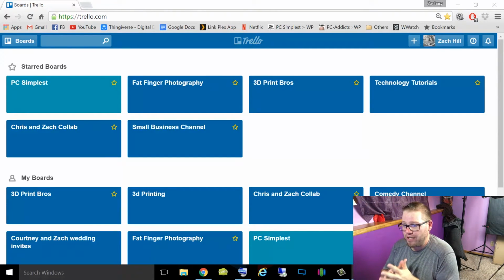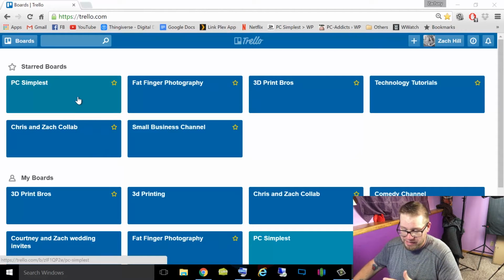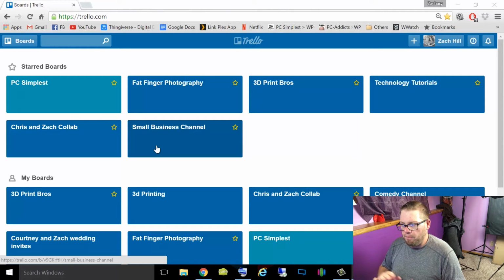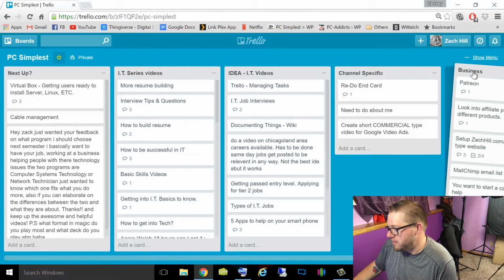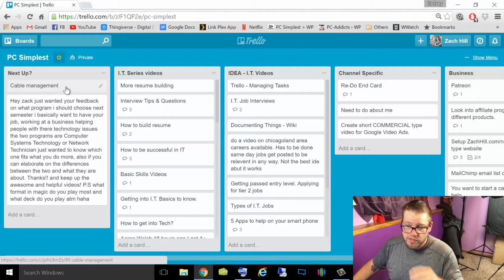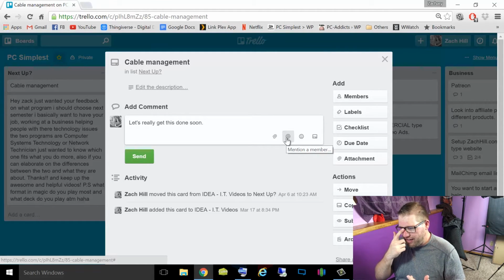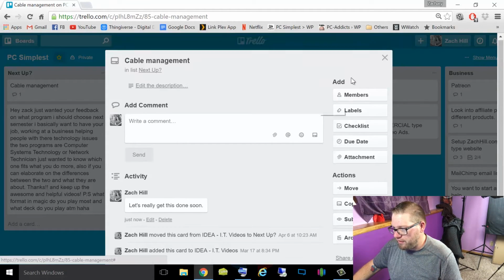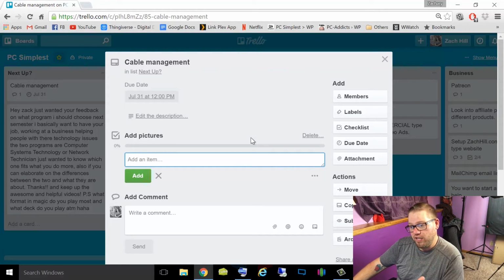How to Stay Organized in Life and in I.T. - Free App Trello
Sometimes it's hard to keep track of your time and projects, I often have to write things down so that I can keep up with my current work load.

Trello is a free app that helps manage tasks, projects, time, and allows collaboration between teams.  It is by far one of the most useful tools that I have used in a very long time.

Check out this video to learn more about it.